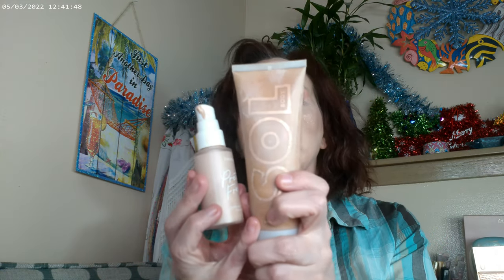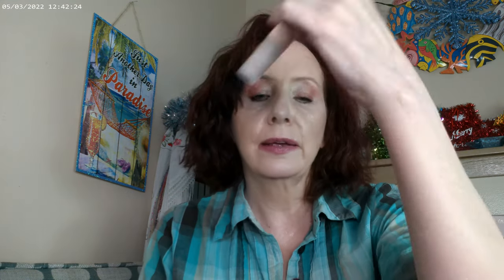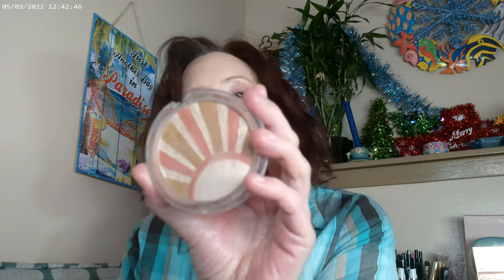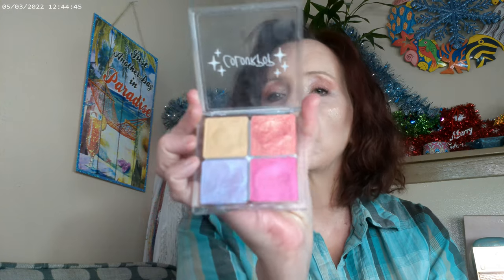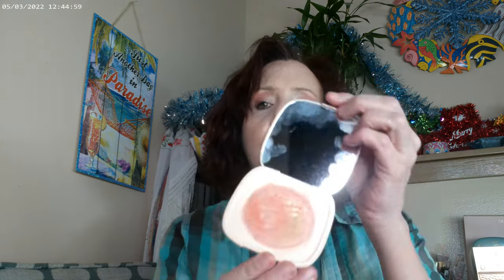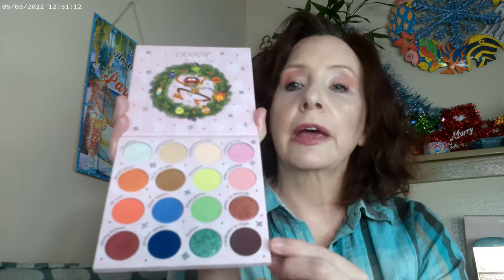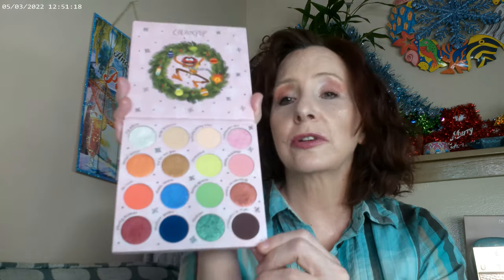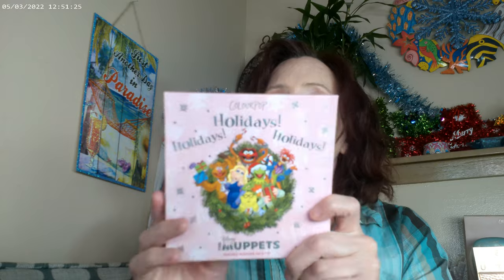Unconventional Hero Products 2022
Colourpop Pretty Fresh Foundation Fair 30, SOL Face and Body Bronzer Fair,  Colourpop Pretty  Fresh Concealer,  Essence 18 Hour Mascara, NYX Thick It Stick It Light Ash Brown, Colourpop Muppets Holiday Palette, Fourth Ray Glisten Up, Hourglass Universal Powder, MILK Cheek &Tint Holiday Set, Colourpop Gel Eyeliner, Eva NYC 10 in1, Essence Star Kissed Blonzer, SOL Starlight Highlighter, Essence Sun Kissed Bronzer, Colourpop Glowing Lips Lavendar, Tower 28 Cashew Lip Gloss

Flower Pyramid Rose and Peach Glow, Huda Glowish Powder Fair Light, Colourpop Shell Yeah, SOL Bronze Hour Wildflower Honey, Bare Minerals Kiss of Copper Blonzer,Physician's Formula Mauvy Mattes, Charlotte Tilbury Powder Fair 1, Maybelline 4 in 1Perfector in Lightest, Flower Beauty Bronzer Sunrise, Essence Hello Good Stuff Glow Lotion, Colourpop Addicted to You Highlighter

Wondershare Filmora, "Adventure." Free Music. Dec, 2022.